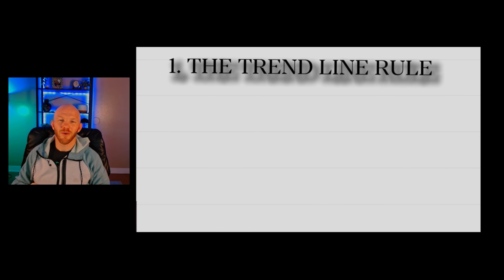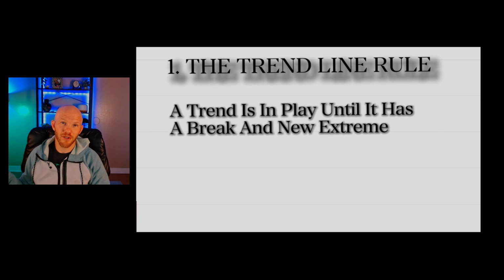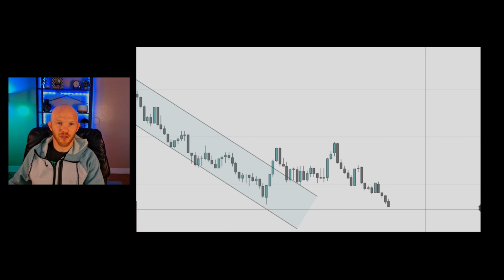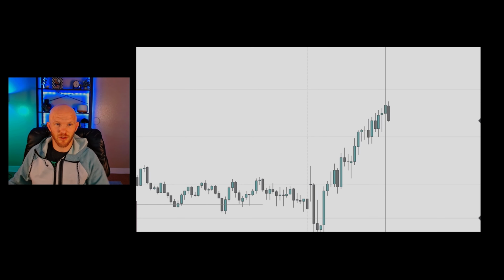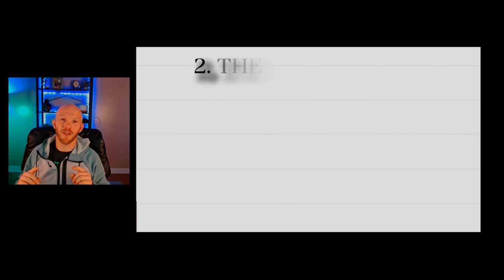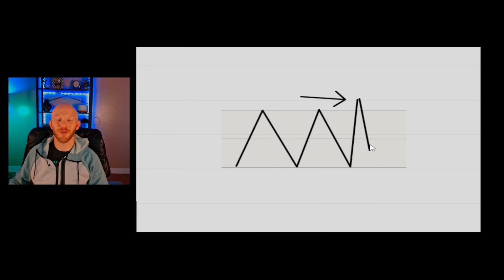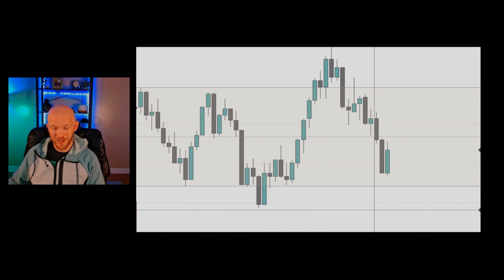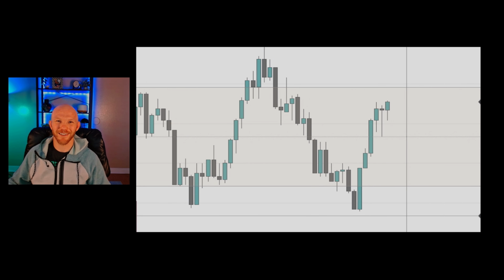These 3 Rules Made Me a Top 1% Trader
Three rules you can use to get better at day trading
Socials: